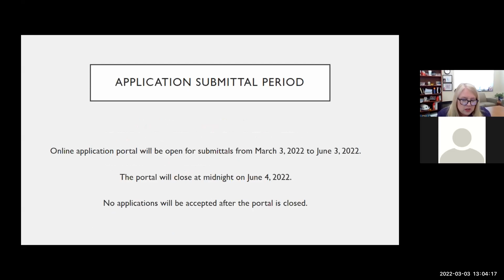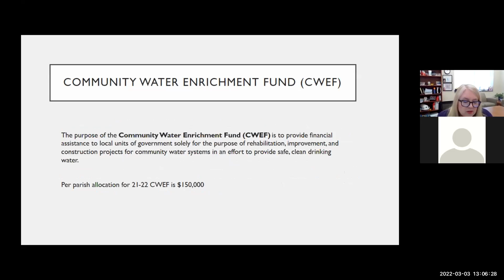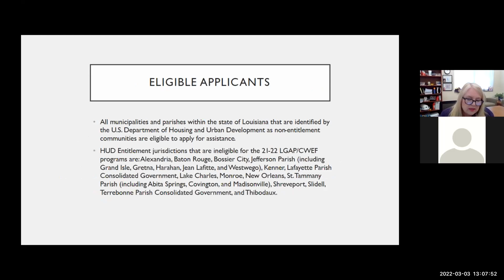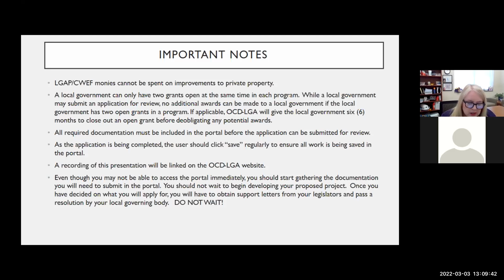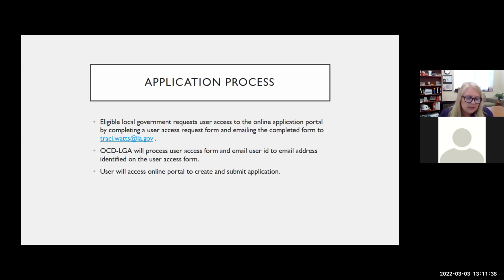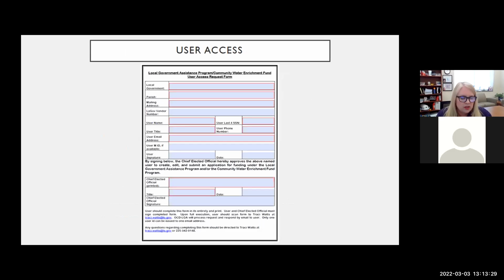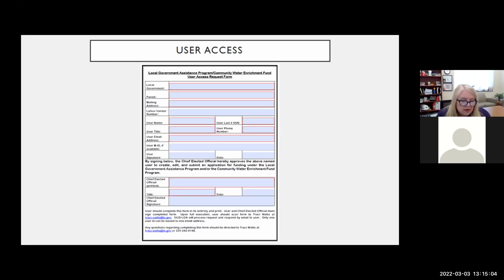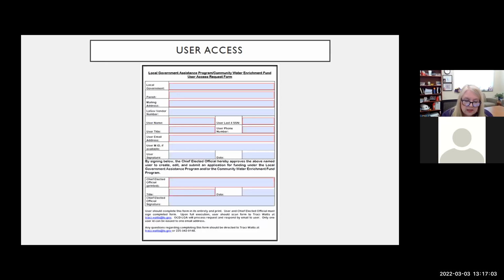LGAP CWEF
New application process for LGAP and CWEF